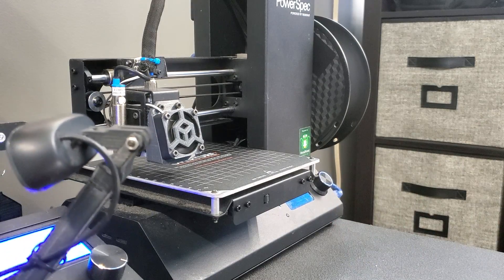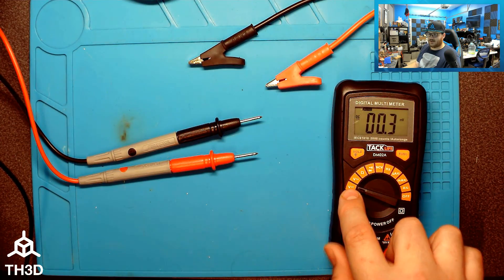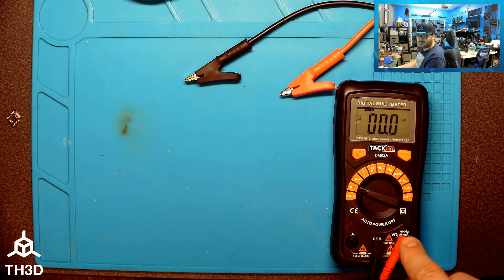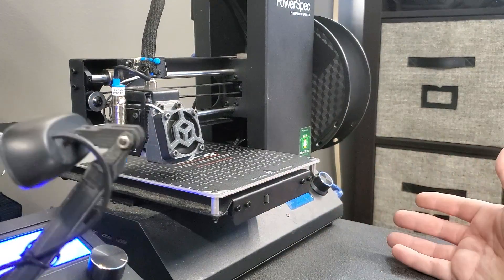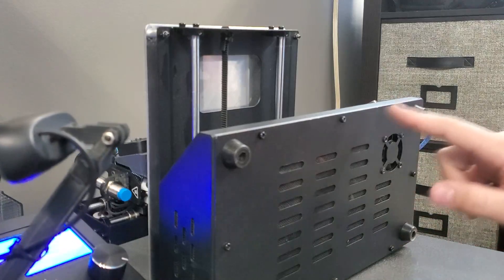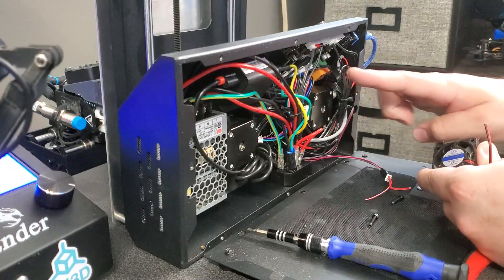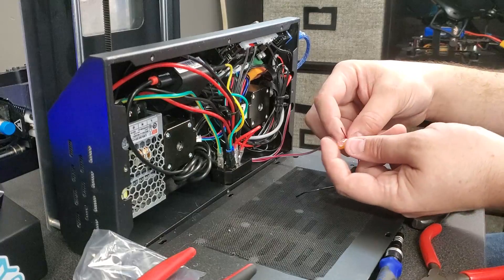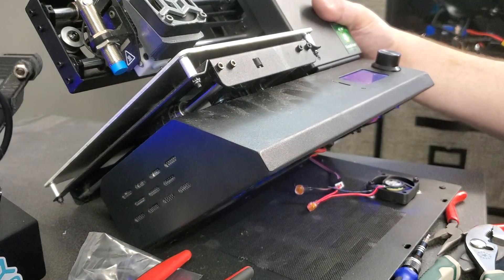How To - Replacing your 3D Printer fan with a TH3D fan + quick connects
❤️️ We love making videos and live streams for the community.
If you want to support us, get some upgrades and parts from our shop. Sales from our shop are what fund the videos and content on our channel

📰 Want to stay up to date with new products, firmware updates, deals, and more? Join our mailing list!

❓ Need help finding a part or upgrade for your printer?

🍺 Looking for something awesome to drink? It's our go-to for when we need caffeine
Ender 6 📧YouTube Notifications suck. Sign up to be emailed when we upload or go live